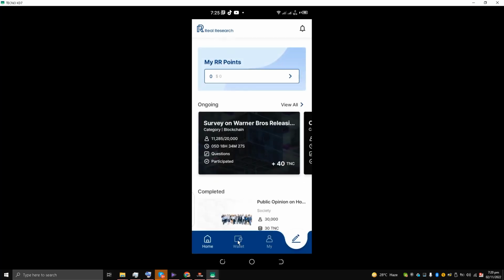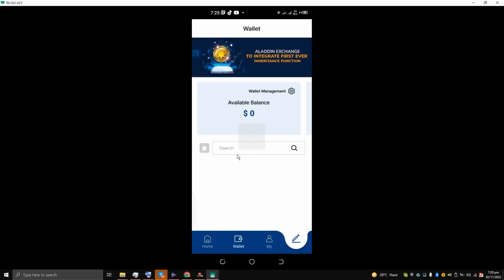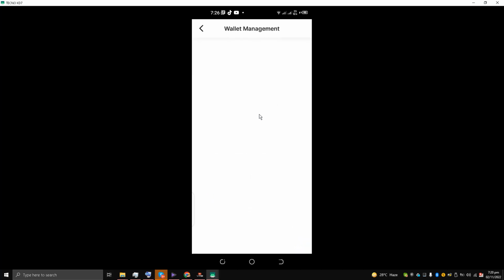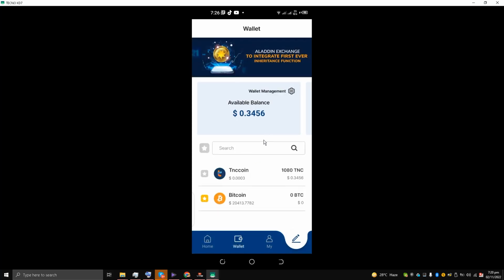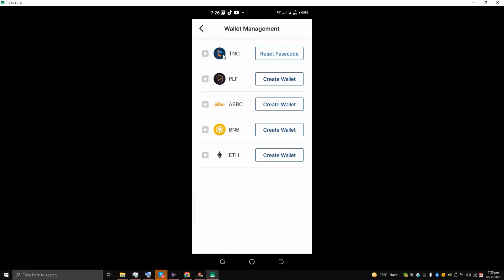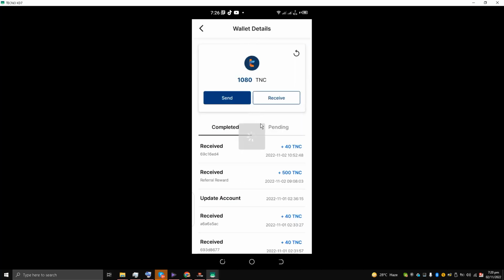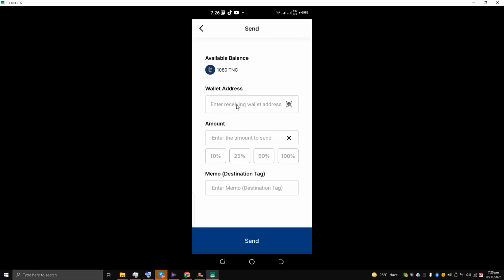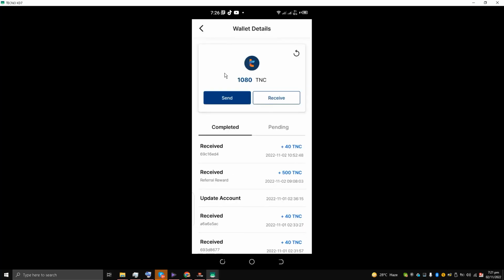How To Make Crypto By Filling Surveys - Earn Tnccoin / Take Surveys / Tnc Surveys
The link to download is right here- Download Real Research app and earn rewards by completing surveys!!